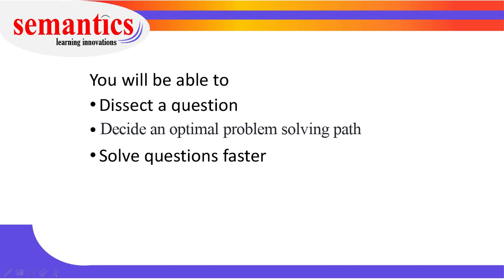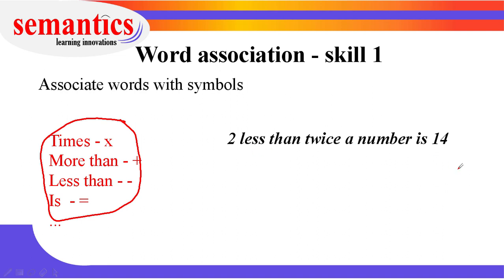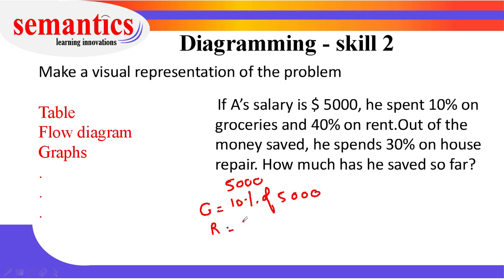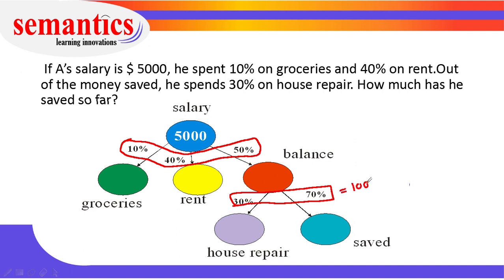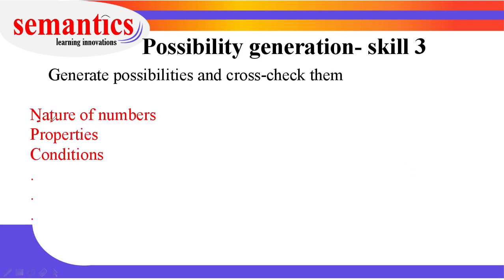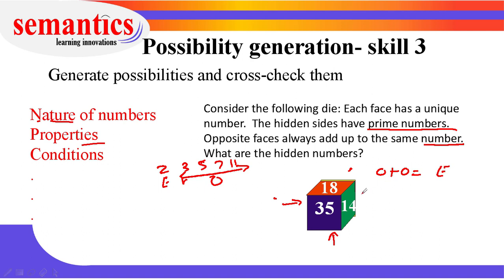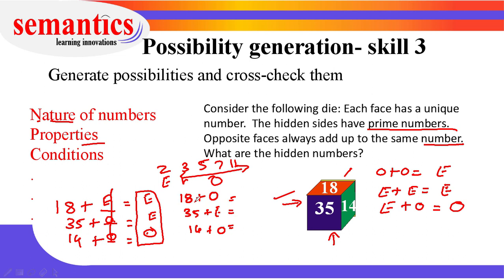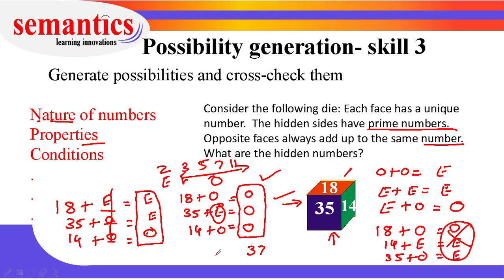GMAT math basics | Essential math reasoning skills | Use reasoning to maximize your GMAT score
Watch this video  If you
1. have a non-math background
2. have forgotten your basic math concepts

You can ace the math section of the exam with reasoning and logic.

3 out of 15 essential math reasoning skills are discussed.

to know more about us.

To speak to a verbal tutor, get in touch with us.
Semantics offers On-demand live GMAT classes.  Fill this google form, our counselor will get in touch with you.